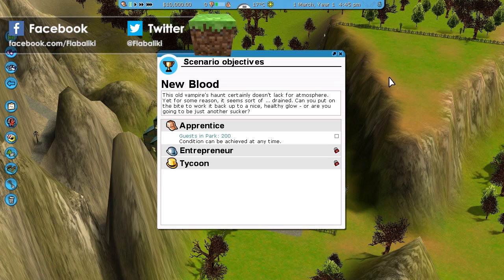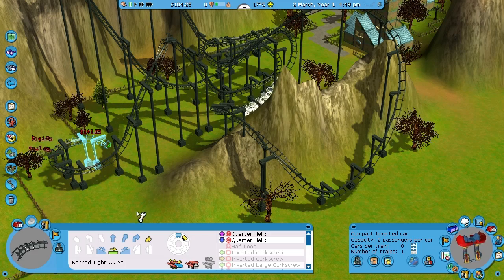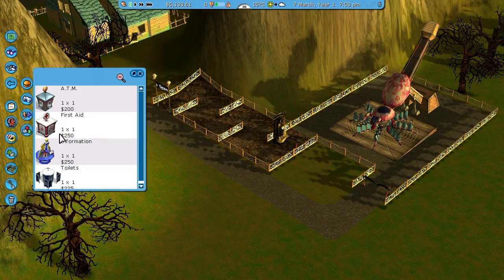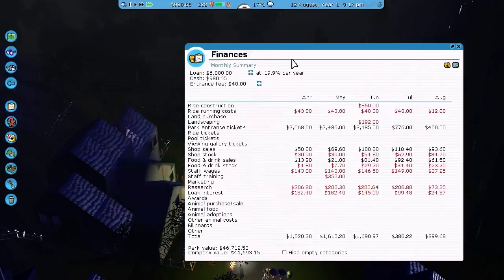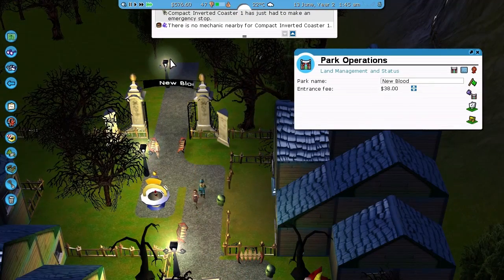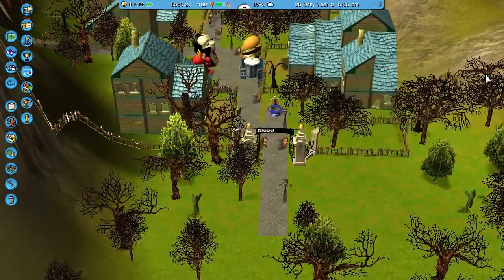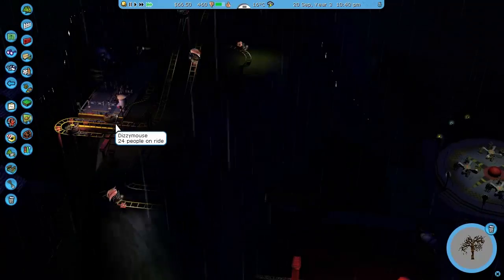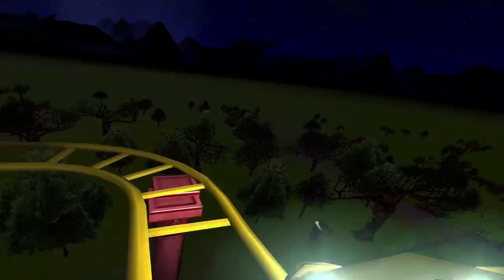Rollercoaster Tycoon 3 Career - Part 13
Sit back, relax and enjoy this long video!
Fan mail / Business Address:
My Other Channels:
FAQs
ARE YOU BRITISH? -- No, Australian.
WHAT RECORDING SOFTWARE? -- Fraps & Adobe Audition
WHAT EDITING SOFTWARE? -- Premiere Pro CC, Photoshop CC
WHAT MICROPHONE? -- RØDE Podcaster
WHAT HEADSET? -- Astro A50's
WHAT ARE YOUR PC SPECS? -- Asus P9X79 Motherboard, EVGA SuperClocked GTX 780, 16gb Corsair RAM, Intel i7 3820 OC to 4.3ghz, 512gb Samsung 840 Pro SSD
WHEN'S THE NEXT VIDEO? -- As soon as you see it in your sub box.